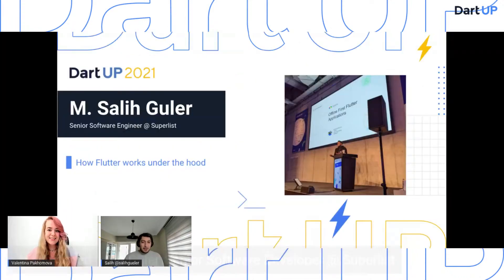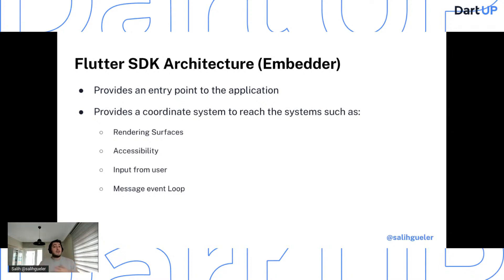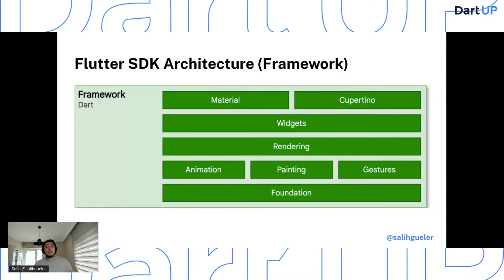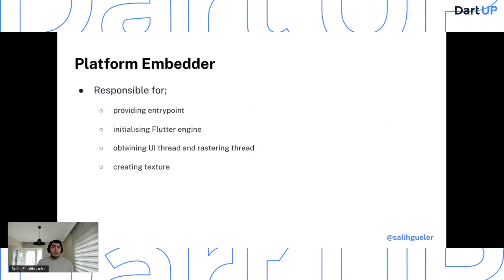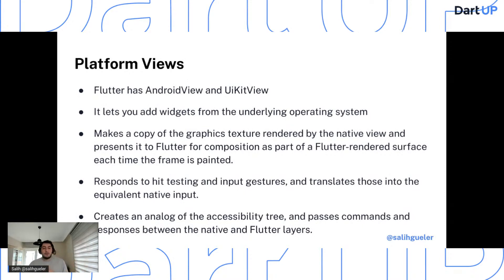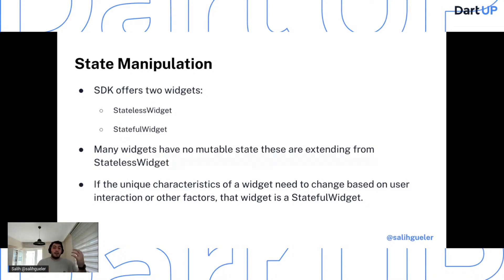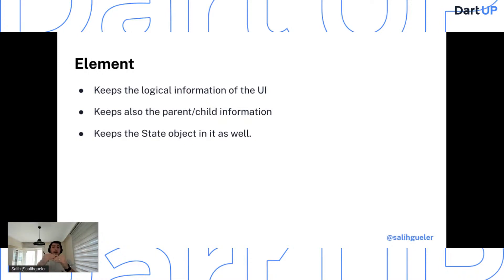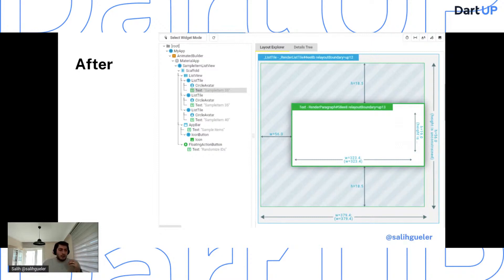How Flutter works under the hood — Muhammed Salih Güler, Superlist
Since the day Flutter was announced, it brought a lot of excitement to the mobile app development world. But what makes Flutter special is still a mystery to most people. In this talk, we are going to learn about how Flutter renders graphics, how it builds its widget trees and dig deep into widgets, elements, and render objects.